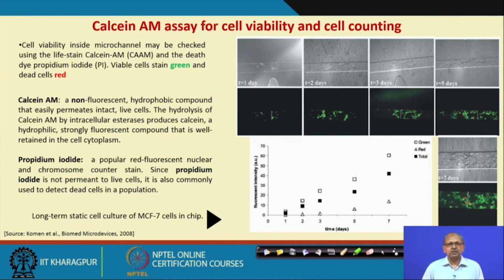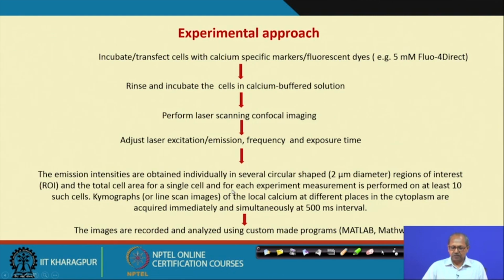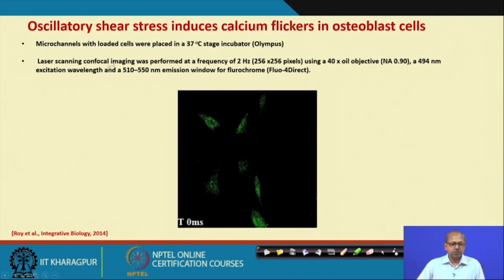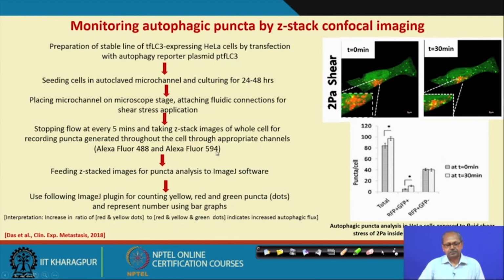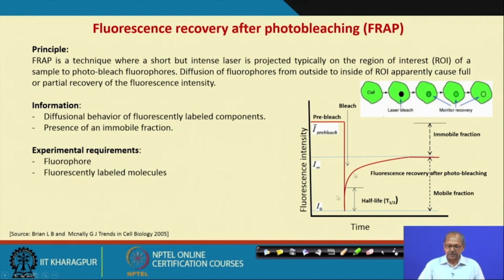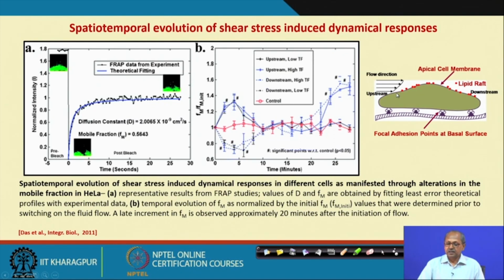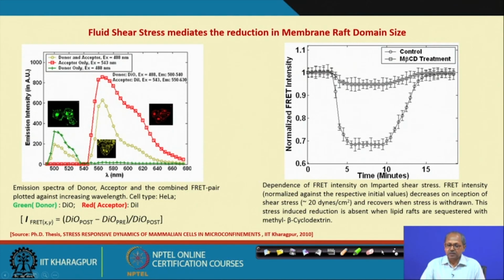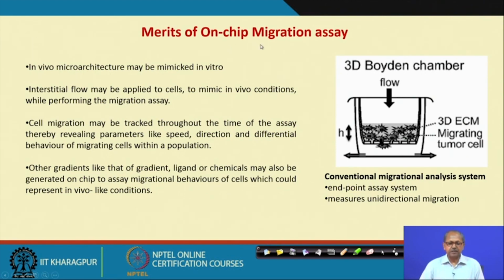On-chip cellular assay techniques-II